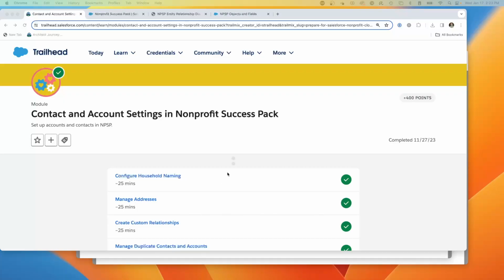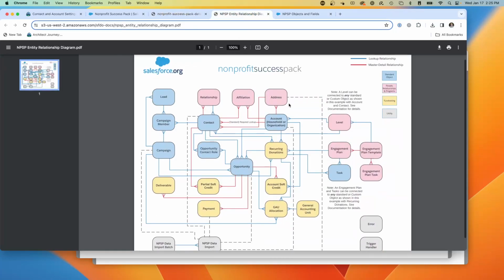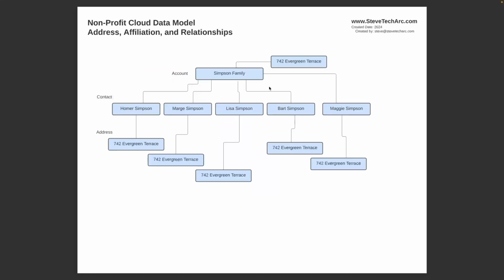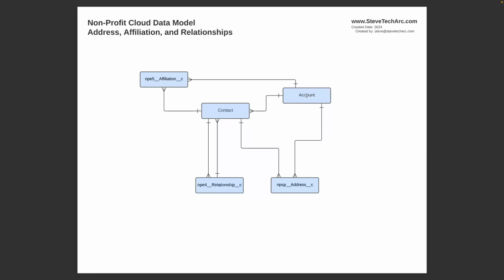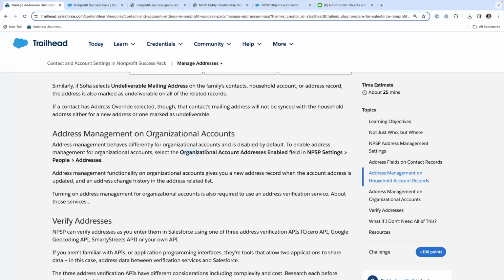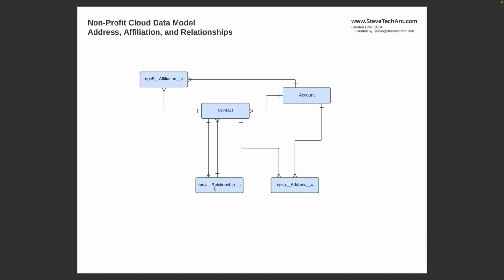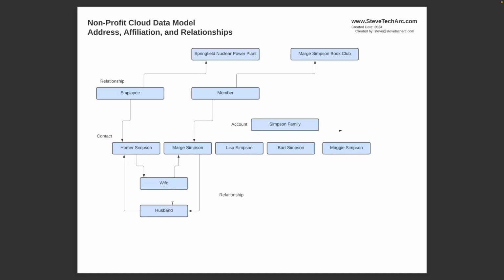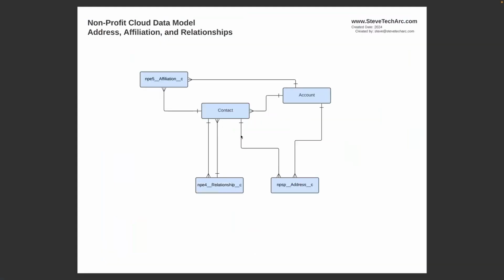Data Architecture: Address, Affiliation, and Relationship Learnings from NPSP Data Model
As a Data Architect you have to balance the requirements and design an optimal data model.   Looking at other implementations, you can learn successful approaches.   By diving into the Non-Profit Consultant, I got deep into the NPSP Data Model and saw some great patterns.

In this session, I am showing the power of some simple concepts:

Household (Account and Contact)
Address (Custom object with flexibility)
Relationship (Custom object joining Contacts together)
Affiliation (Custom object joining Contact with other Accounts)

Take a tour with me and see if some of these concepts help you in your future design sessions!

This video is in the Salesforce Data Architect Set.

STA 2.7